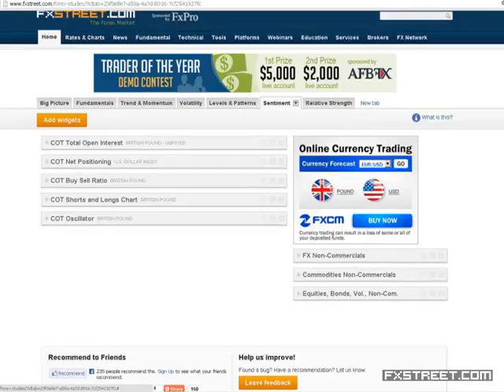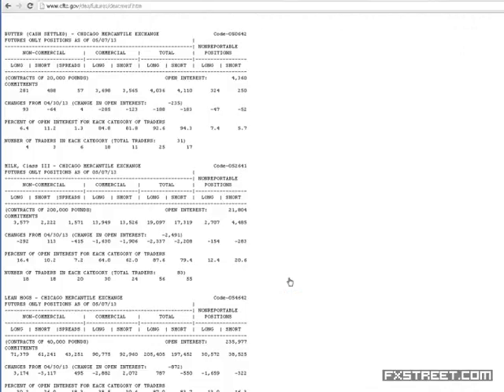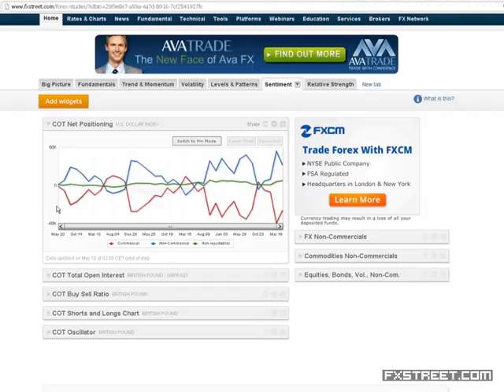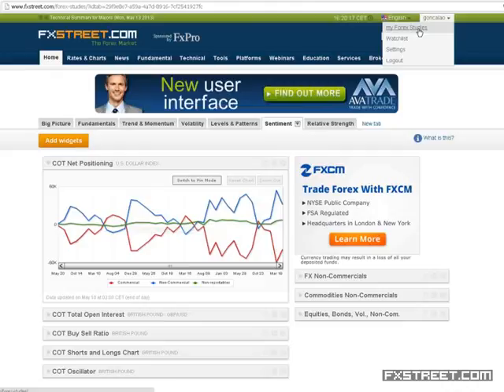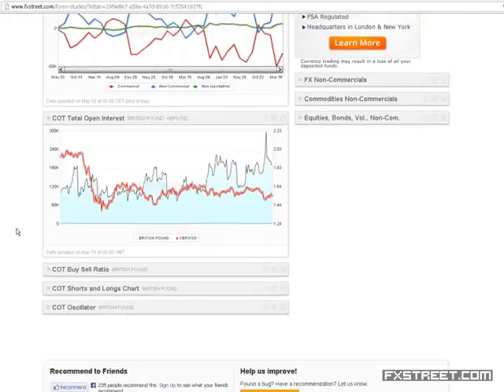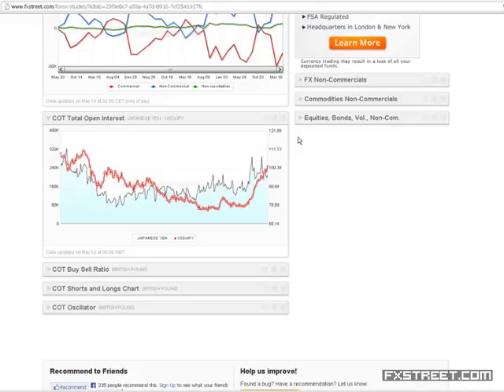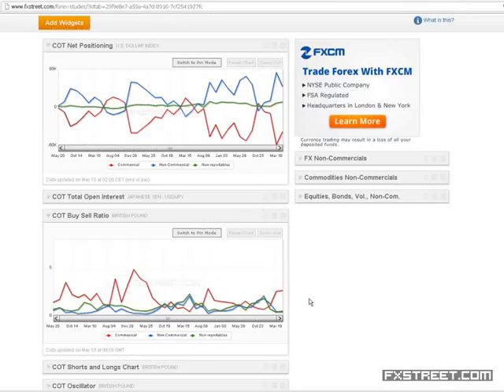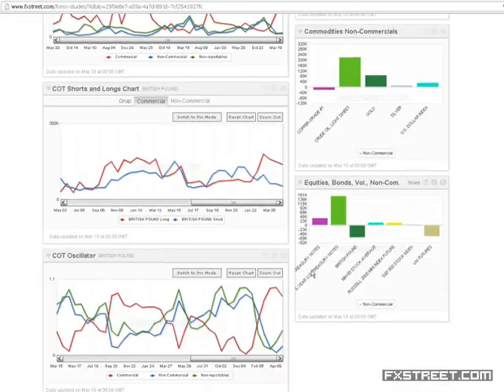Gonçalo Moreira, CMT: CoT Report at FXstudies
Date of issue: 13 May 2013. Speaker: Gonçalo Moreira, CMT. An introduction to the series of studies on CoT data recently released at the FXstudies section. This session will also serve as an introduction to the CoT report in general and to the various way to interpret the data.